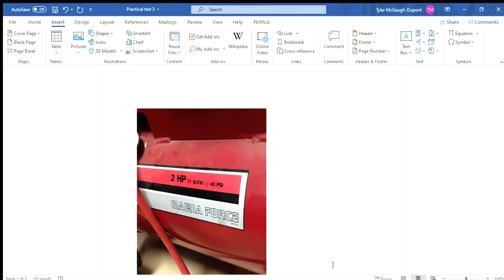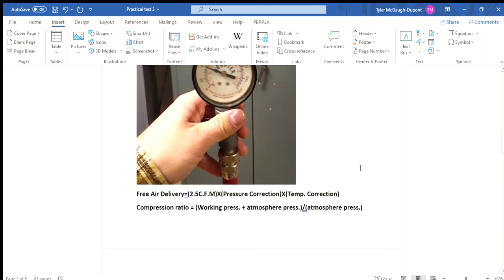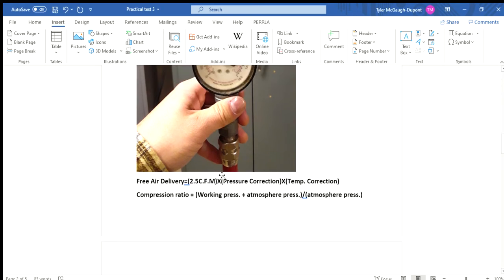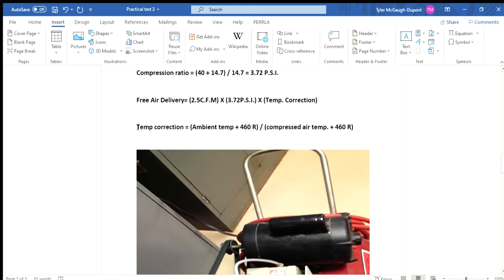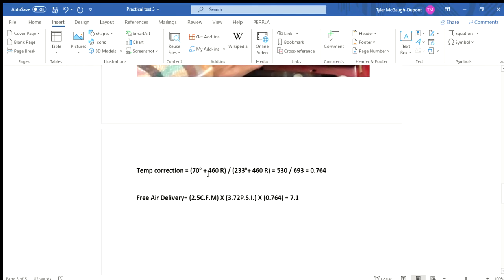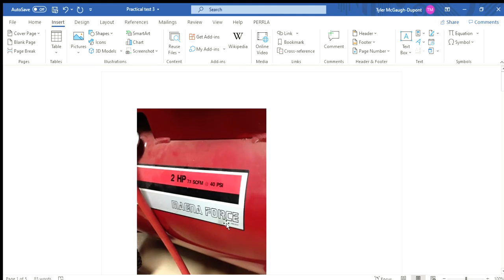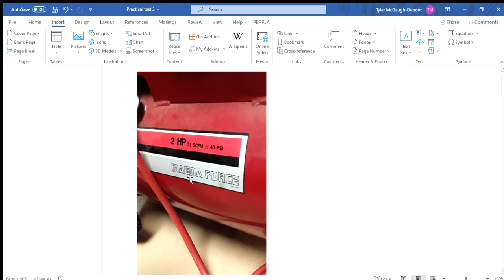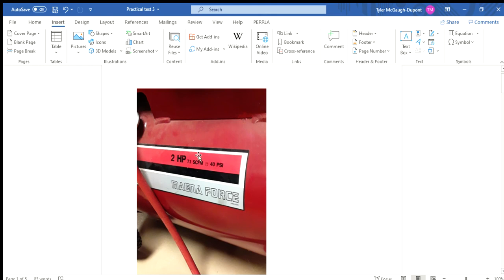Tyler McGaugh-DuPont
The calculations required to standardize the conditions at which compressors are rated.